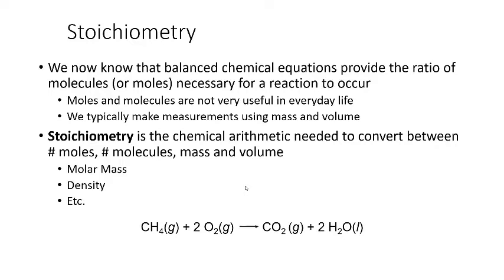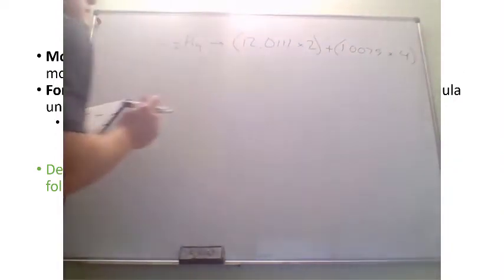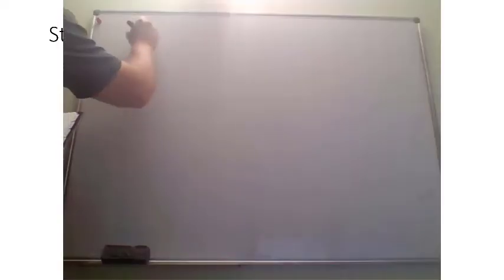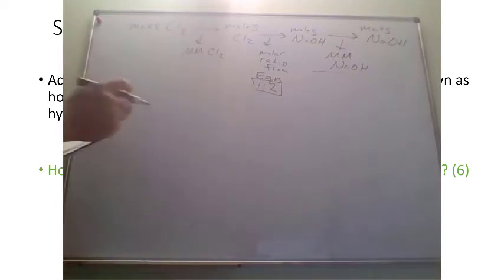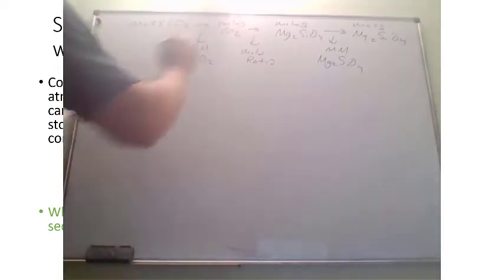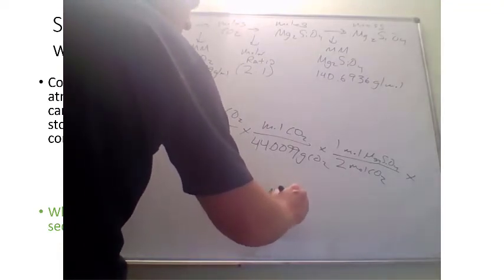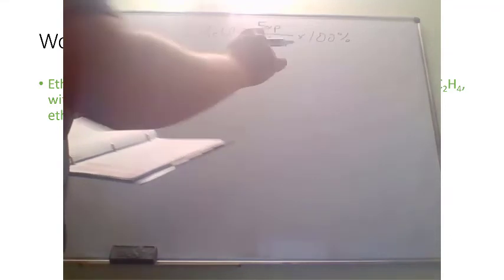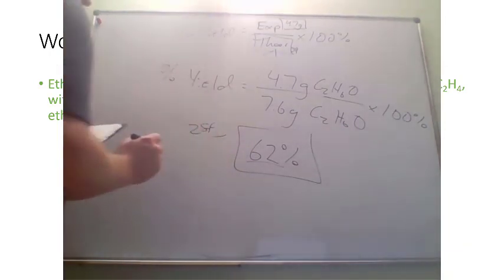CH101 Lecture 20 Chapter 6,3 6,4